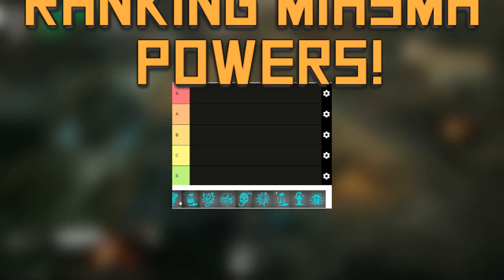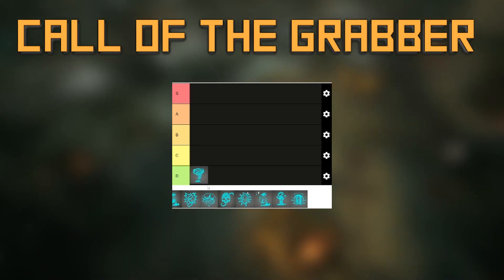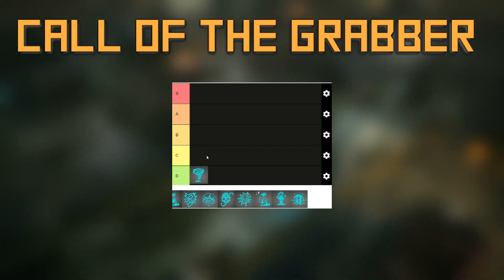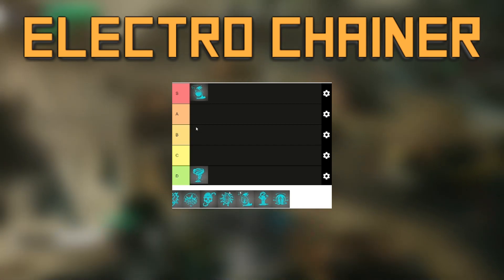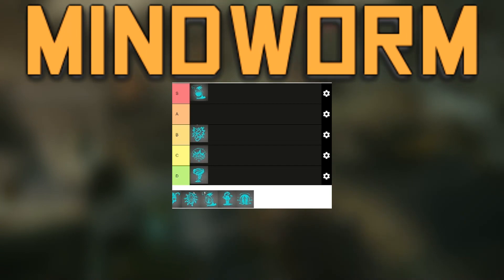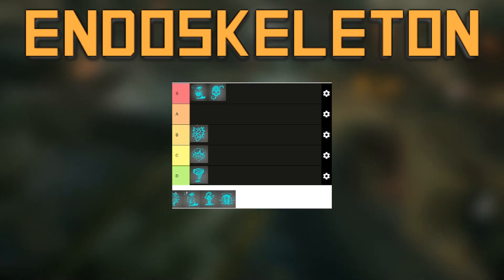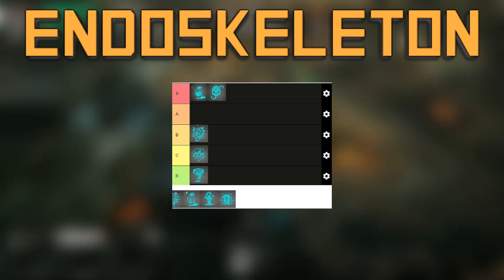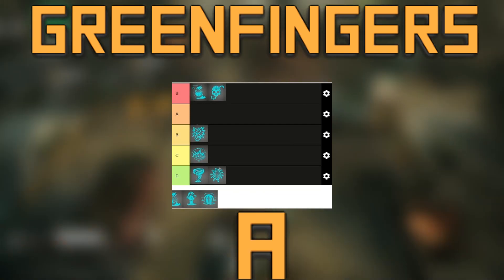Ranking Miasma Powers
Power ranking of the different miasma powers from my play through of Miasma Chronicles!

Well aware text is giga scuffed but I am tired and its fine.